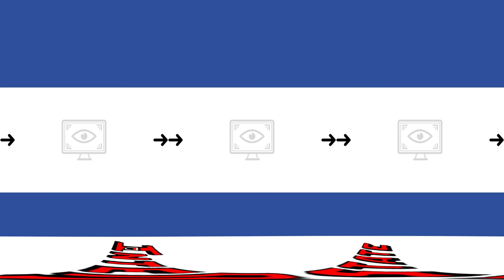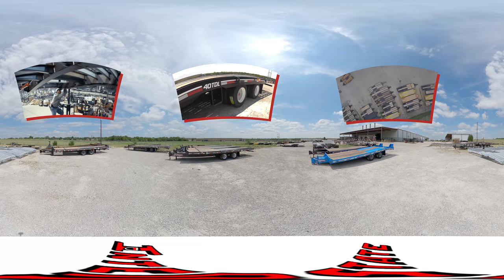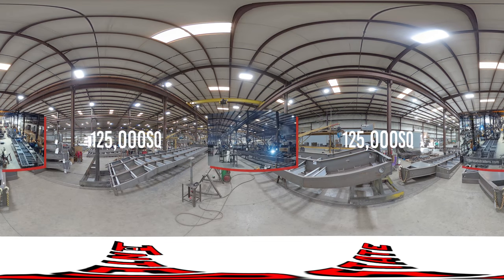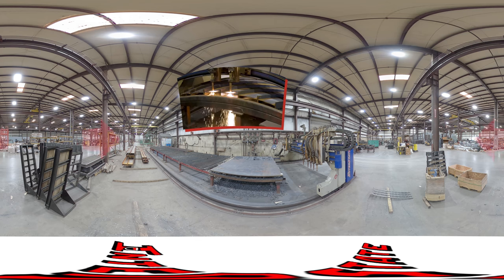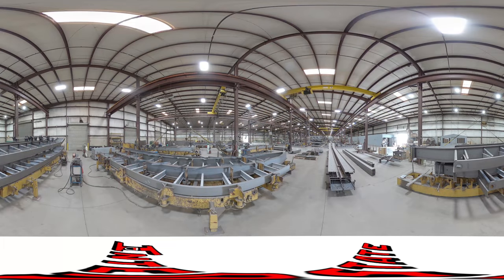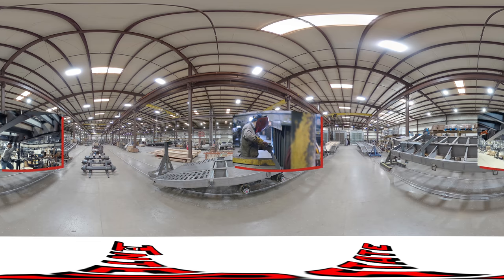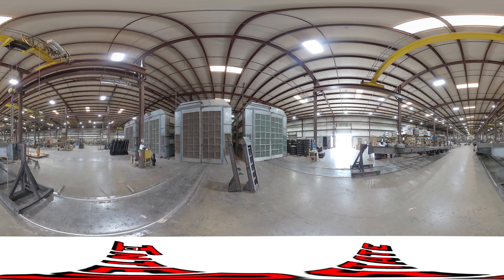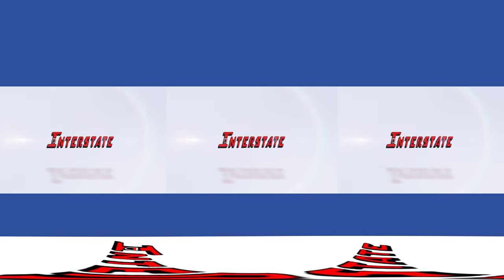Interstate Trailers Virtual 360 Tour, Mansfield Texas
This is an interactive 360-degree virtual tour of Interstate Trailer's manufacturing facility, located in Mansfield Texas. Use your cursor, smartphone, or VR headset to interact with the video and take a look around at our phenomenal tailer building facilities.

This video shows you just how much goes into our products and how Interstate goes about crafting a superior tool than our competitors.

Be sure to check out our appearance on Manufacturing Marvel's detailed information on the high-quality benchmarks we hit.

Interstate Trailers Inc.
1101 Heritage Parkway Mansfield, Texas 76063
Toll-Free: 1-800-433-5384